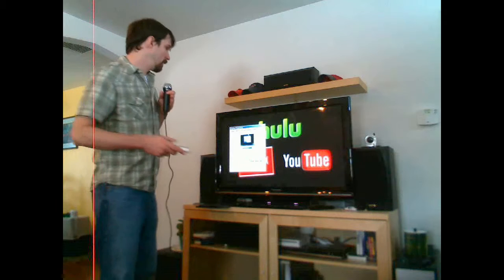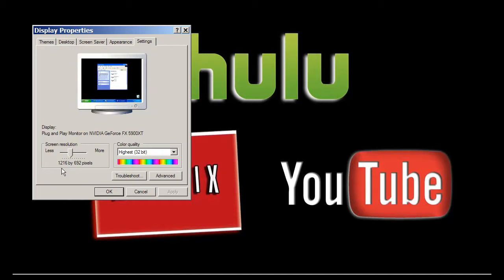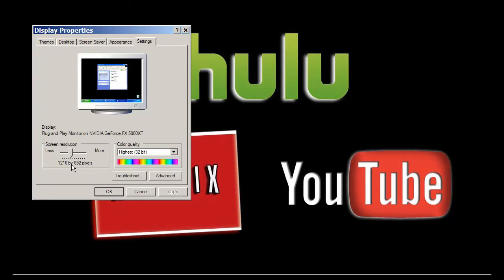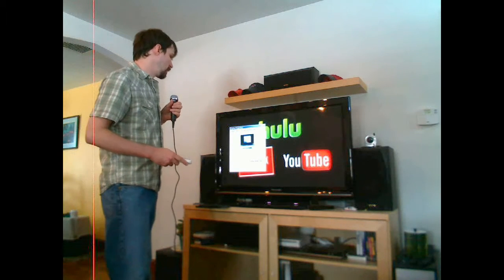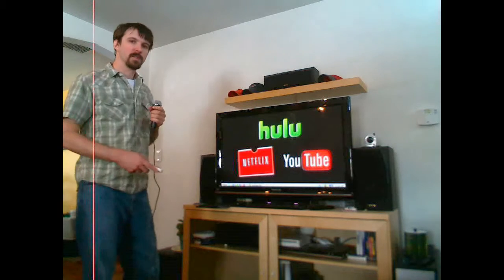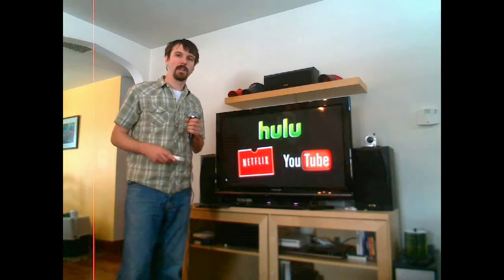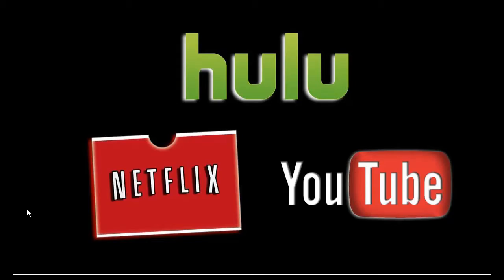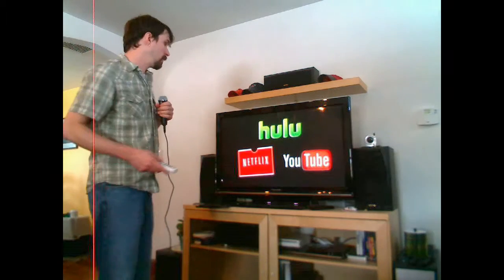Wire-Less - Video card and screen stretching